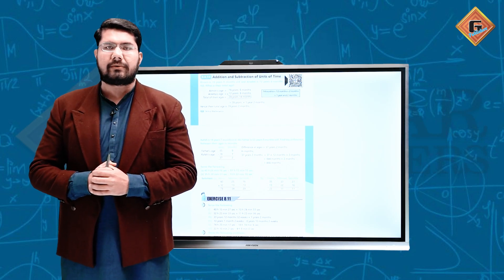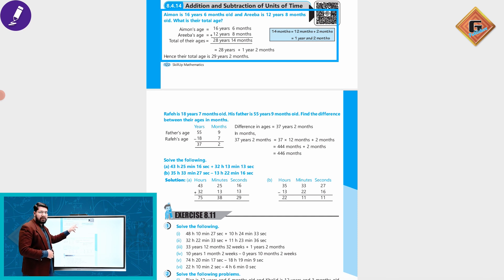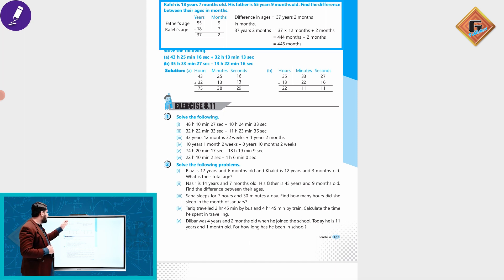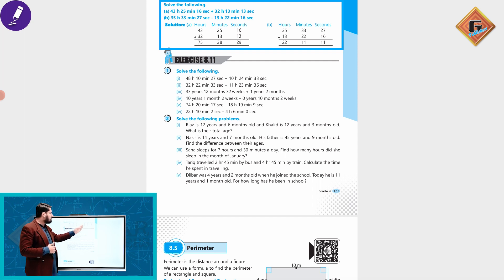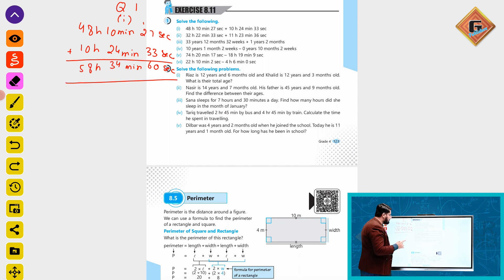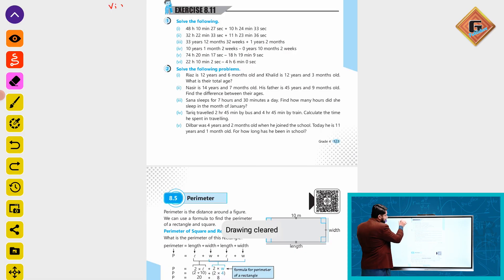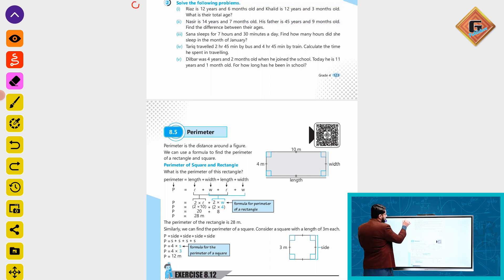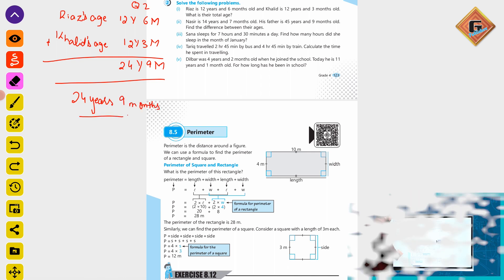Gohar Skill Up Mathematics 4|Unit 8|Lec 13|Adding and Subtracting of Units of Time|Exercise 8.11